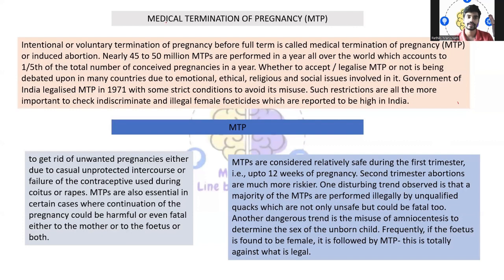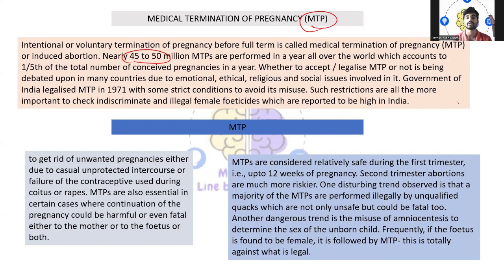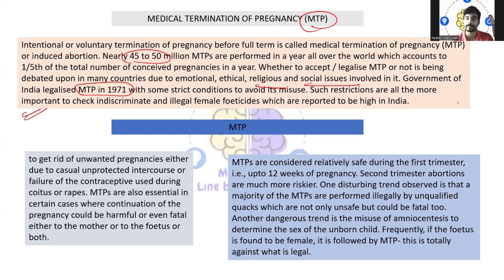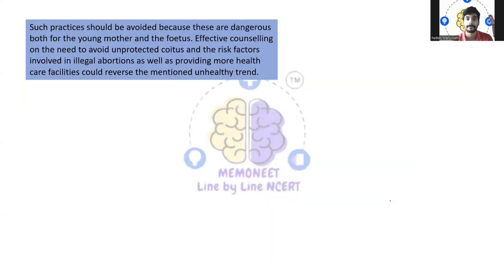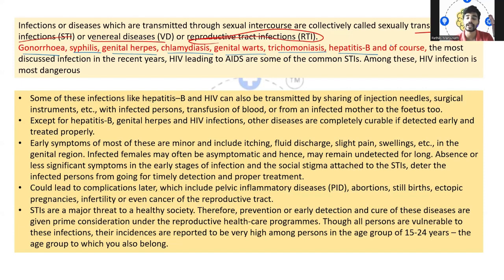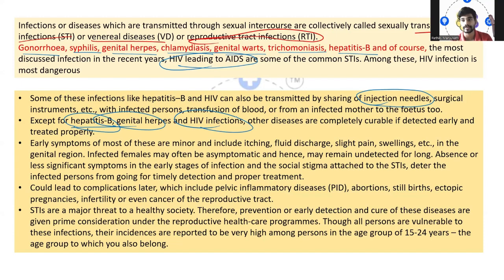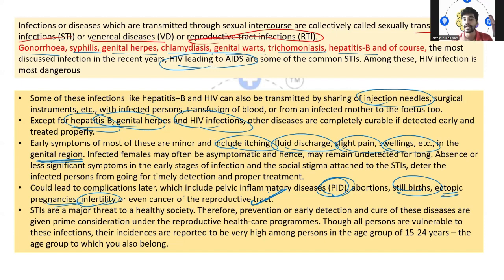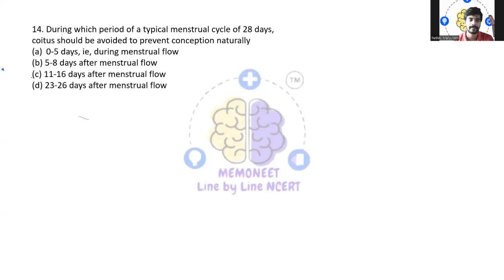REPRODUCTIVE HEALTH MTP and STDs /BPT- 8/